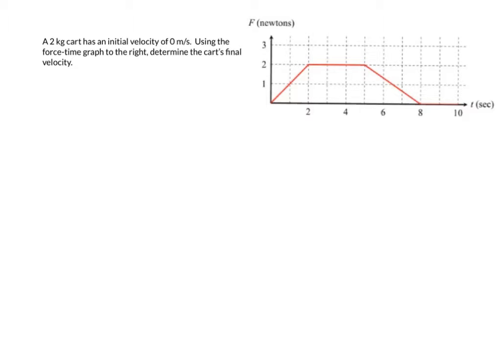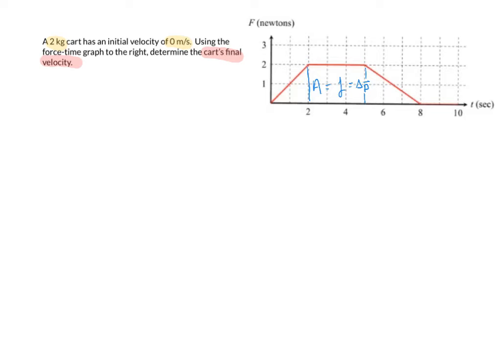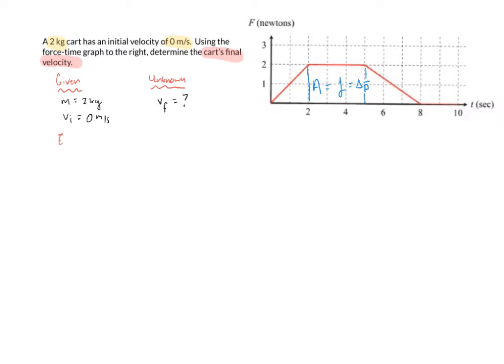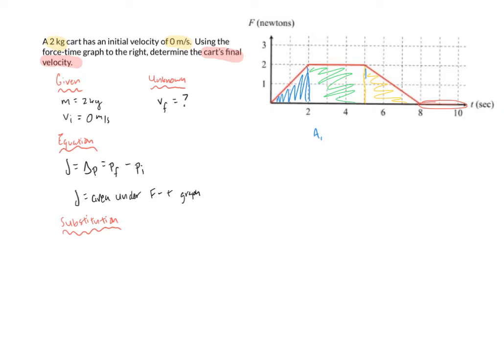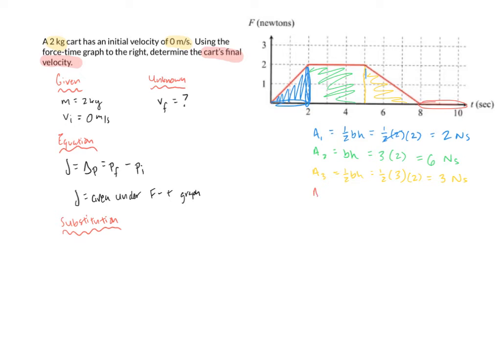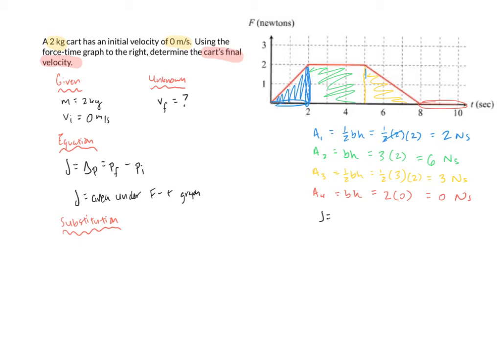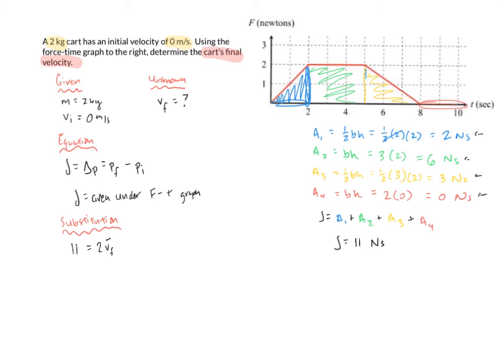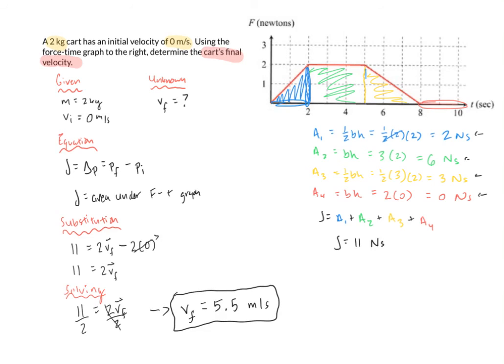Force-Time Graphs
Using force-time graphs to solve impulse problems